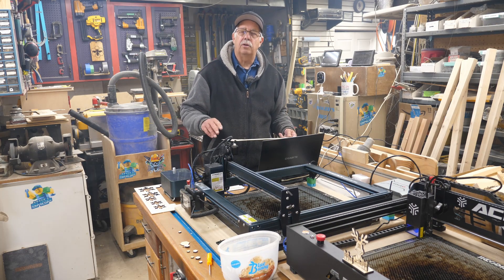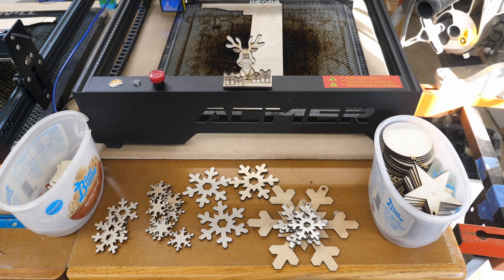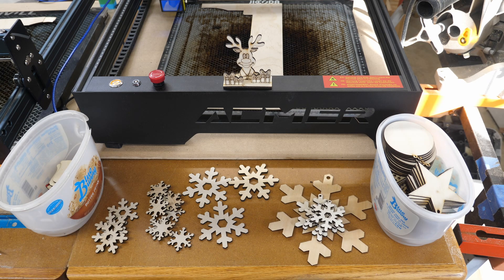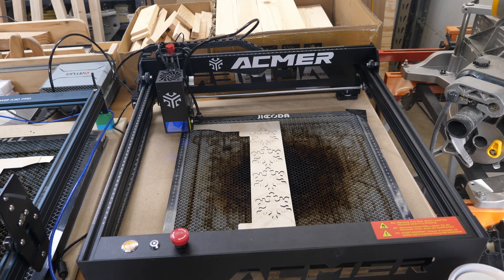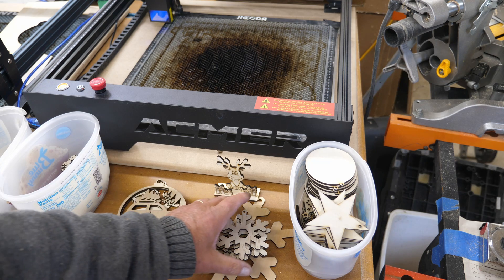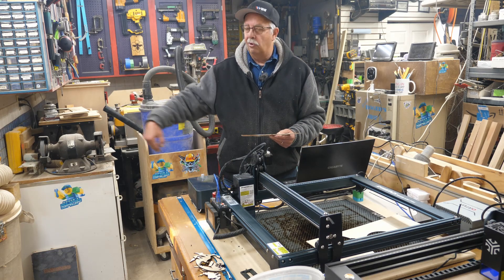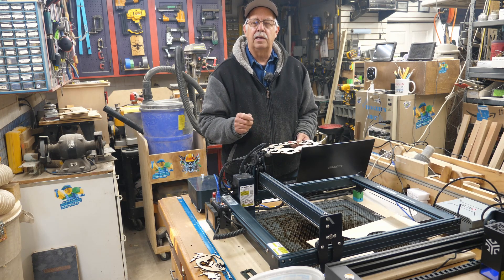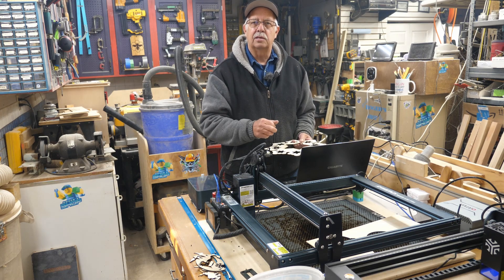Beginner Laser Project 25 Simple Ornaments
In this video, we're going to show you how to make beginner laser cut ornaments! These ornaments are perfect for any youth project to decorate, and are a great way to learn how to use a laser machine.

These shapes can be cut out on your laser and if you have kids, let them decorate them!  Most of what is being made in this video are being donated to a Daycare for children of various ages to decorate and take home.

If you're a beginner laser user or just getting started with laser cutting, then this project is for you! We'll show you step-by-step how to make these ornaments, and by the end you'll have a bunch of beautiful ornaments to decorate your Christmas tree ornaments!

Lasers used in this video:

Acmer P1
Direct:

●  ACMER P1 10W (Amazon)
● ACMER P1 20W (Amazon)
● ACMER P2 10W (Amazon)

Atomstack A30 Pro:
Direct: